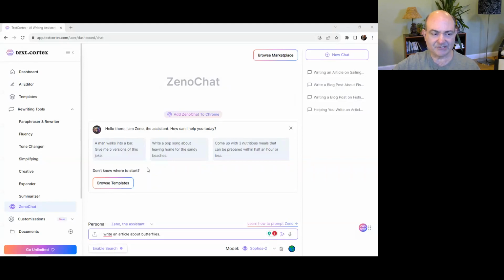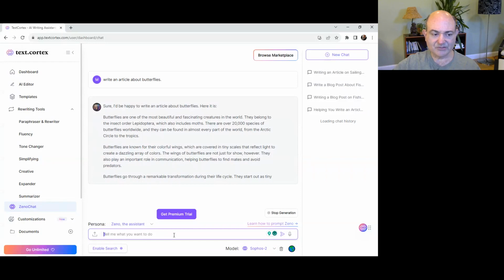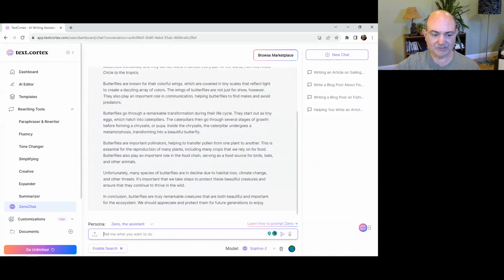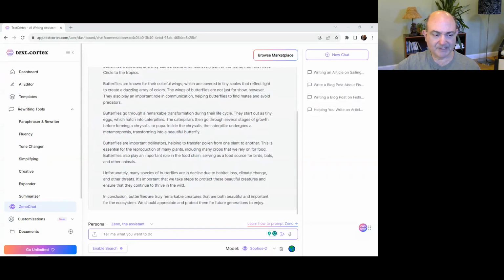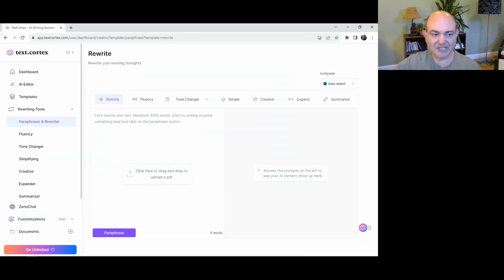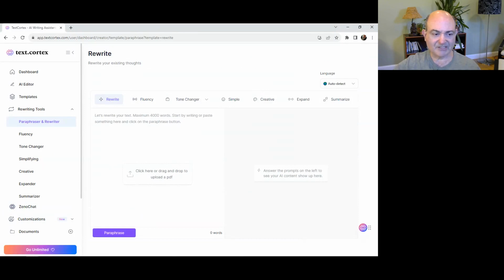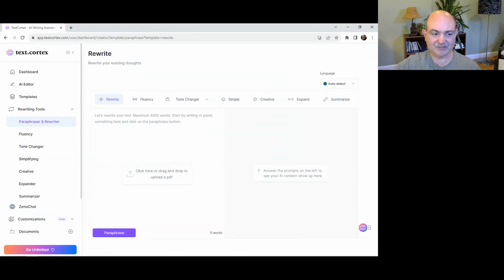7 TextCortex Tips & Tricks: AI Writing Assistant for High-Quality Content (Free Trial)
Whether you're a blogger, copywriter, student, or professional, TextCortex is the AI tool that can help you save time and produce better content.

TextCortex is an AI-powered writing assistant using NLP that can help you create high-quality content faster and easier. It offers a variety of features, including an AI tone changer, rewrites and enhanced text, text summarizer, paraphrasing tool, autocomplete for emails, and browser extension.

Sign up for a free trial of TextCortex today and see how it can help you improve your writing!